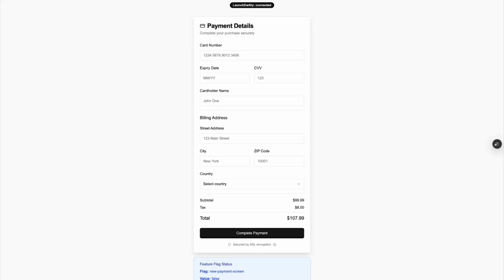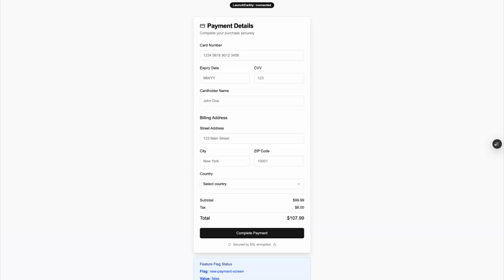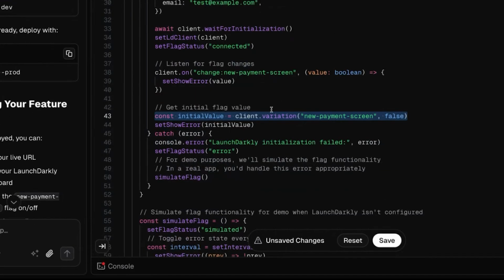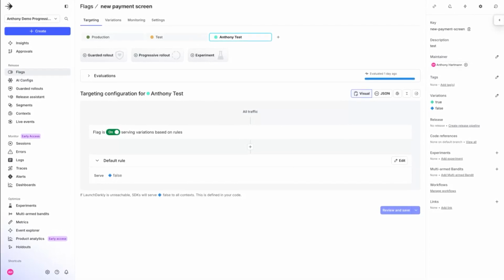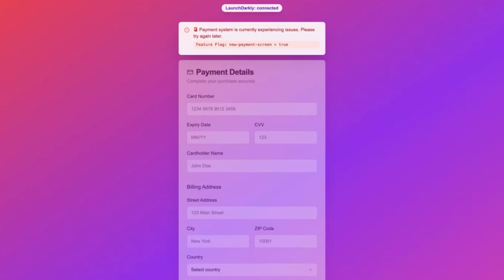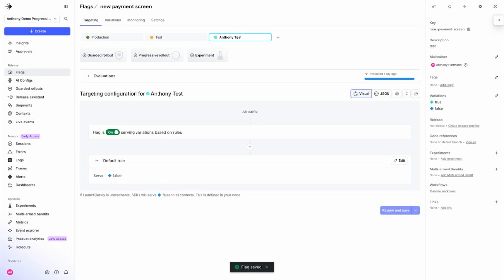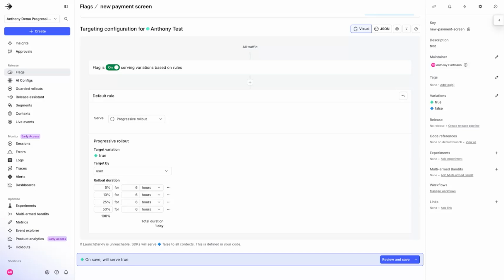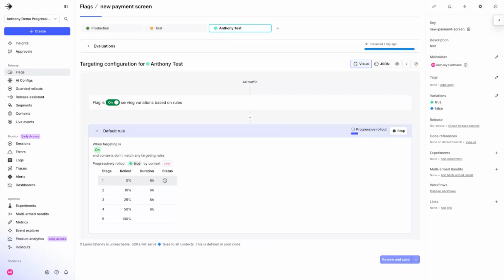How to roll out a feature to 1% of users and then scale safely | Dev Tutorial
Deploying a new feature? Don’t ship it to everyone all at once.

In this video, Anthony from LaunchDarkly’s metrics team walks through how to safely roll out changes using progressive delivery. Learn how to minimize risk, reduce incidents, and ship features with more control, without holding back velocity.

You’ll learn:
᭼ How to wrap your code in a feature flag

᭼ What happens when you roll out changes to 100% of users too fast

᭼ How to use progressive rollout settings in LaunchDarkly to limit exposure

᭼ Why starting with 5% (not 100%) can save your team from a fire drill

Use this approach in your next rollout to protect users, minimize downtime, and ship with confidence.

Want to try it out?